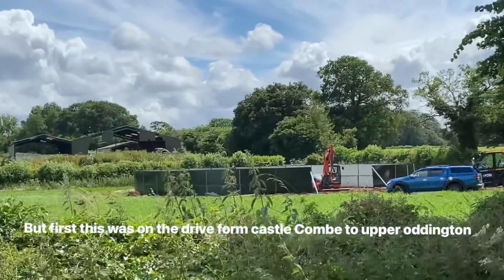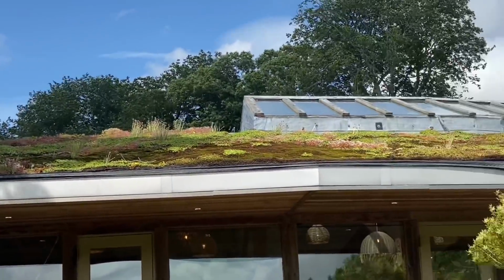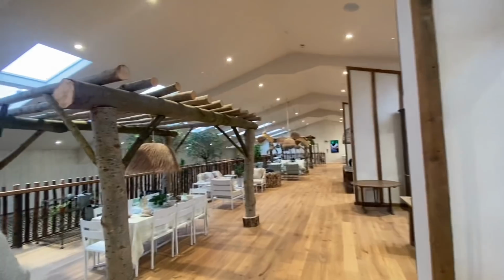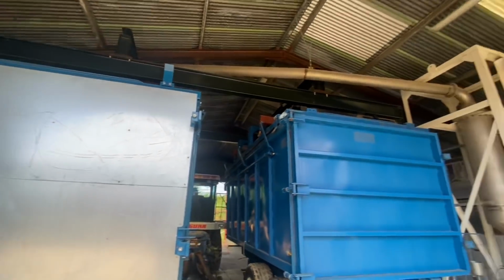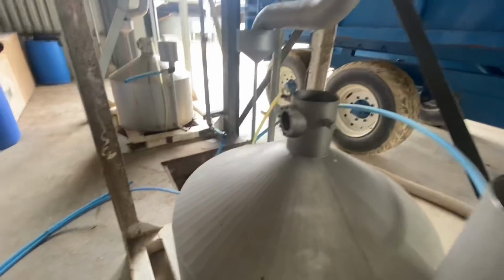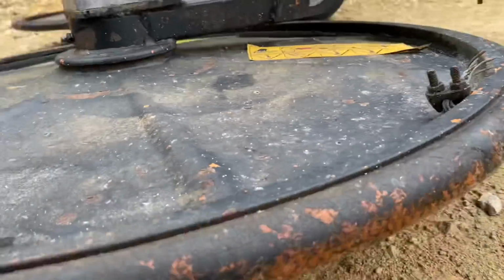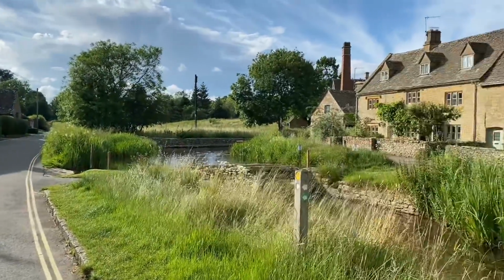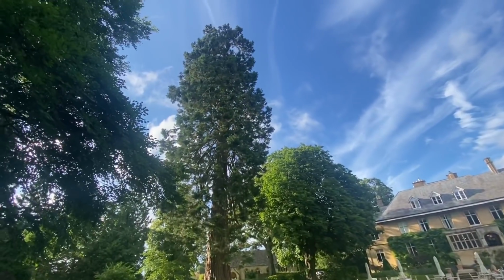Day472 OLLYBLOGS COTSWOLD LAVENDER FARM & JCB FARM SHOP DALESFORD DEAR SHEEP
Visit national arboretum
Cotswold lavender farm visit shopping
Now in lower slaughter